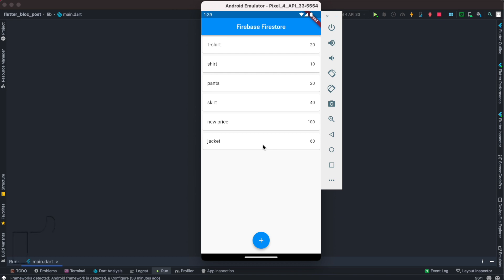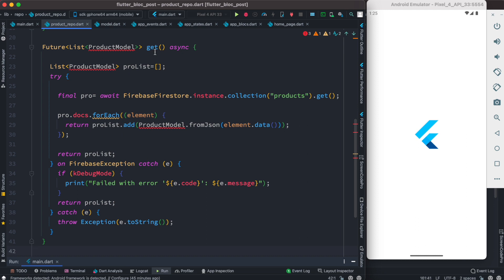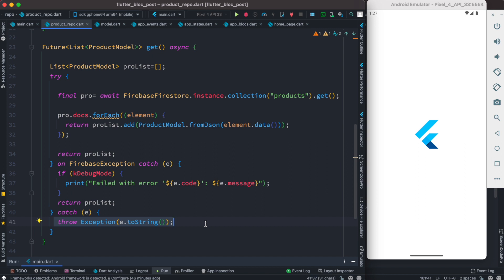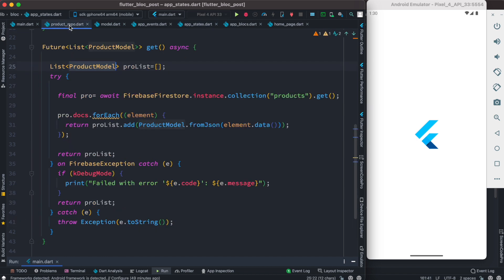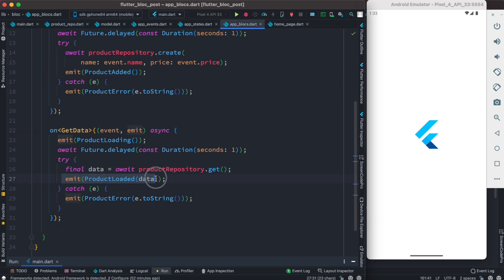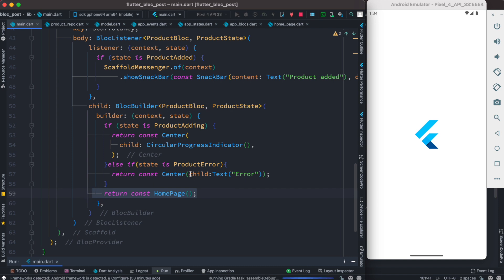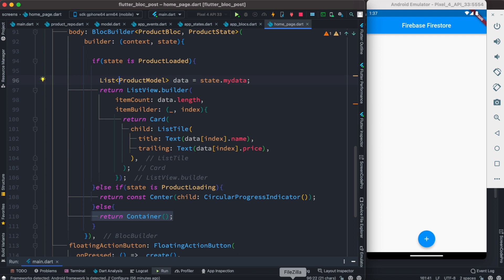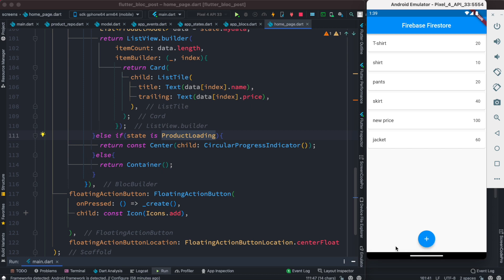Flutter BLoC Firebase Get Data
Learn how to get data from flutter firebase using bloc package.

retrieve data from firebase flutter
Flutter Firebase repository
Get data from Firebase flutter
Retrieve data from firebase and display in ListView flutter
How to get data from bloc in flutter
Flutter Tips: Fetching Data From the API using BLoC
Flutter BLoC (v8): How to Fetch Data From an API?
load data from firebase